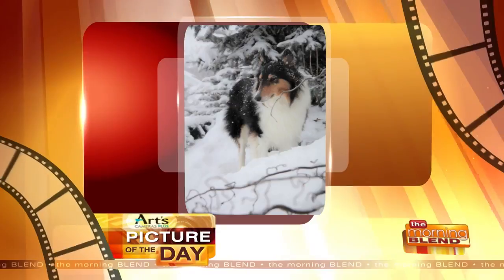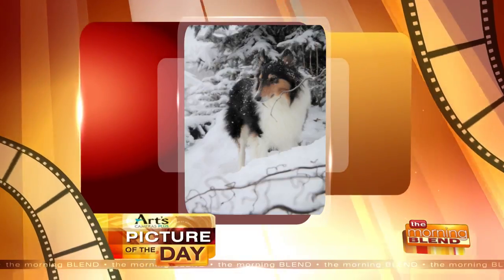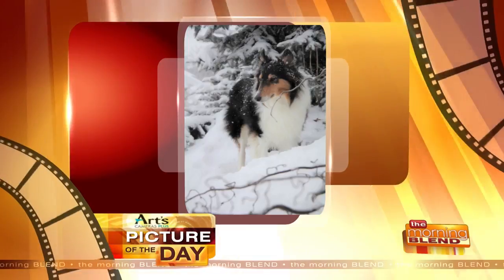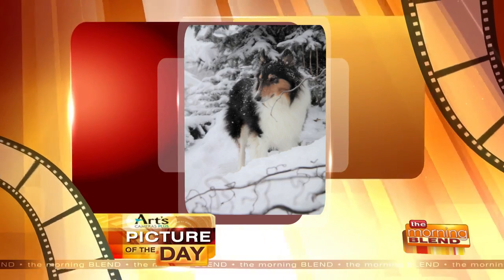Art's Cameras Plus Picture of the Day for February 24!